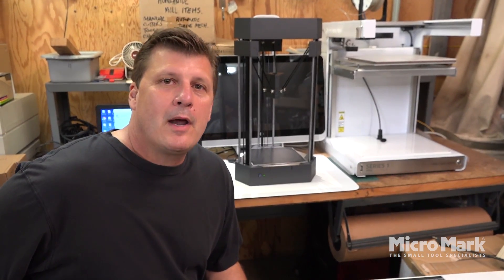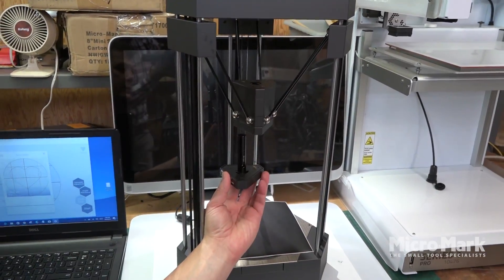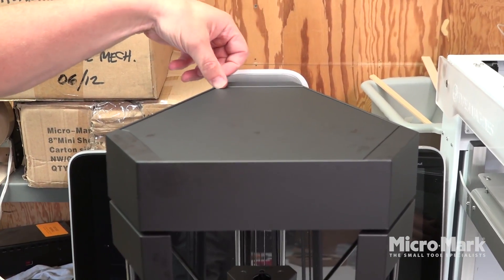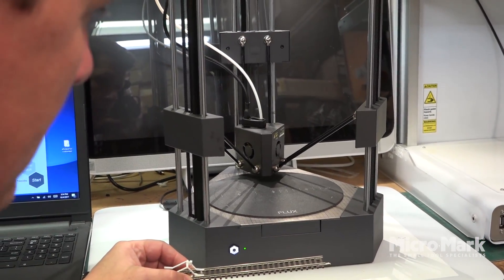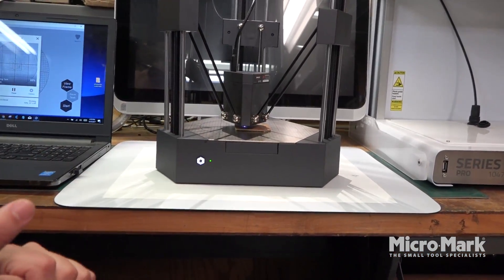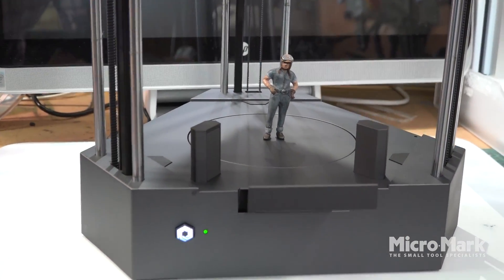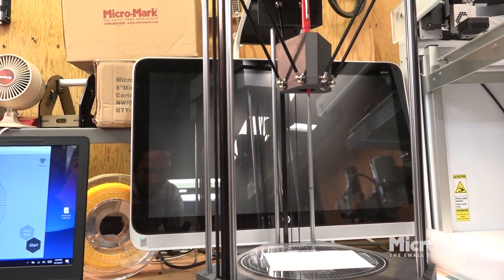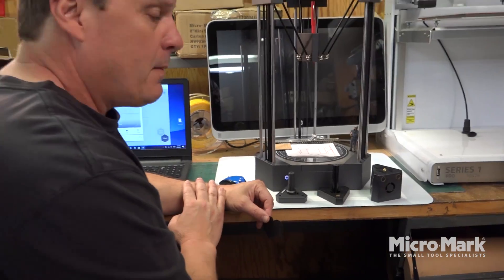MicroMark Flux Delta Plus Overview | Micro-Mark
We tested the Flux Delta + in our Micro-Make™ Mini Lab at our headquarters at Micro-Mark. We are very excited about this versatile tool. We tested each of the features and found it easy to use.

Assembly is quick and the changing of the tool modules from cutter, to engraver, to extruder is a snap. The triangular shaped modules connect to the metallic balls supported by the rods. They easily unsnap and snap into place.

We like the 3D printing capabilities of the Flux Delta Plus. It uses 1.75 mm PLA, we use Micro-Mark’s PLA Filament. The bed is not heated so Micro-Mark’s PLA works well. The X/Y resolution is .02 mm and the layer heights ranges from .05 to .3 mm. The build height is 8.2 inches and the diameter is 6.6 inches.

We always finish our prints using Micro-Mark files, sanders, polishers, and finishers to get a more refined look.

The scanner is conveniently hidden in the bed and is push touched to reveal. The point accuracy of the scanner is 1 to 2 mm. The scanner height is 3.3 inches and diameter is 5.5 inches so it is good for small objects. The file format is STL, PCD, or XYZ.

The laser engraver works with wood, leather, and you can see here we used cardboard. The work area diameter is 6.6 inches. The format is JPG, PNG, or SVG. We liked the 3d printing and the laser engraver capabilities the best.

The vinyl cutter has a work area also of 6.6 inches in diameter. The blade shank is 2 mm. We found is easy to work with vinyl, paper, and also Micro-Mark’s texture papers.

The drawing module uses a regular pen. The pen can range in size from 8 mm to 18 mm and can be from 90 mm to 200 mm in length. The print diameter is 6.6 inches.

In our opinion, for the cost, this is a powerful tool for the hobbyist. The diversity of tool heads is vast. Flux will continue to improve the scanning ability and there will be free upgrade we are told. We recommend the Flux Delta Plus.